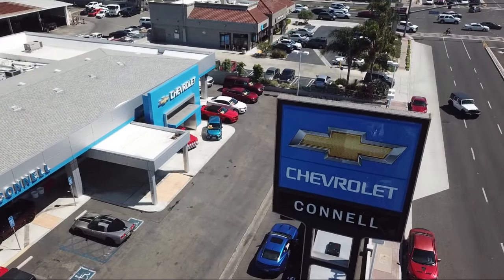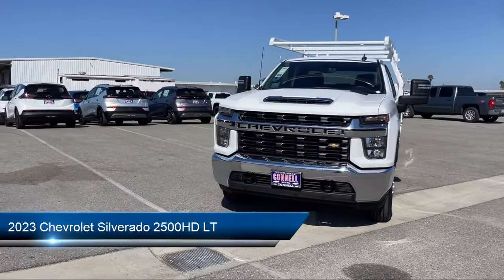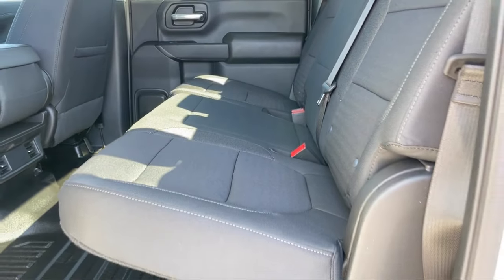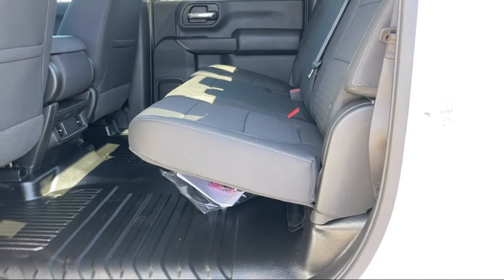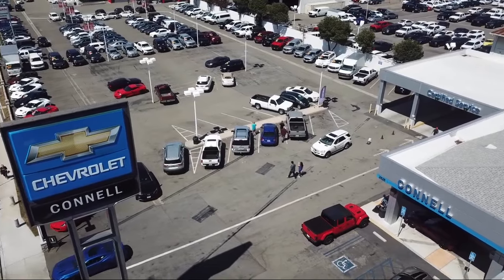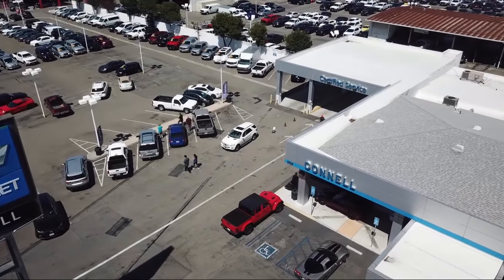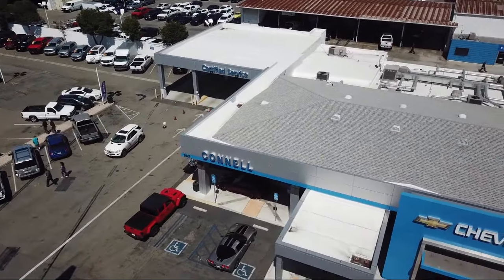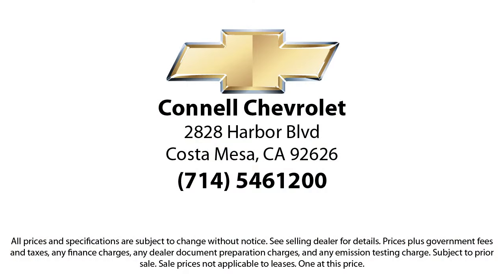2023 Chevrolet Silverado 2500HD LT Costa Mesa Newport Beach Irvine Huntington Beach Orange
2023 Chevrolet Silverado 2500HD LT Stock Number: P253511 Vin:1GB1WNE73PF253511.

2828 Harbor Blvd.